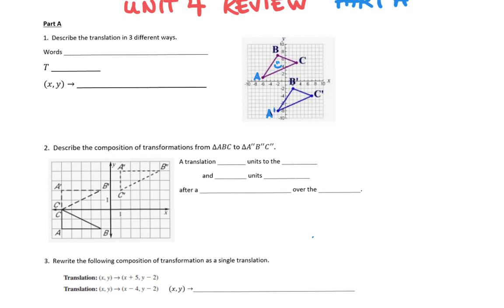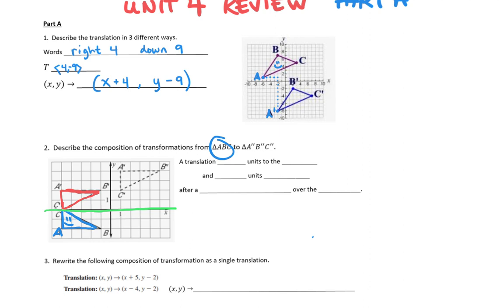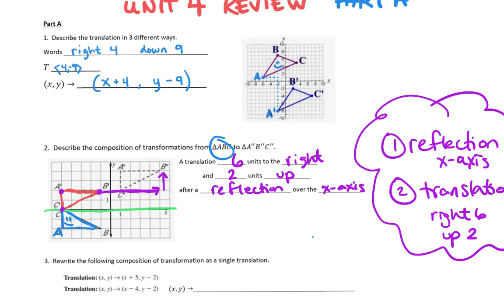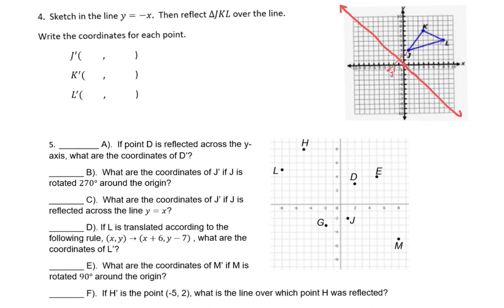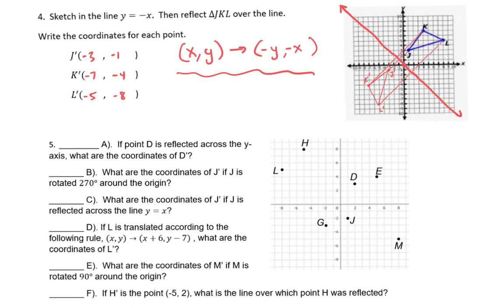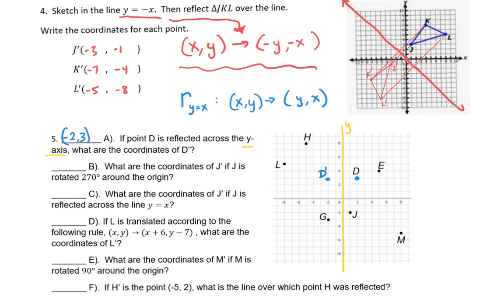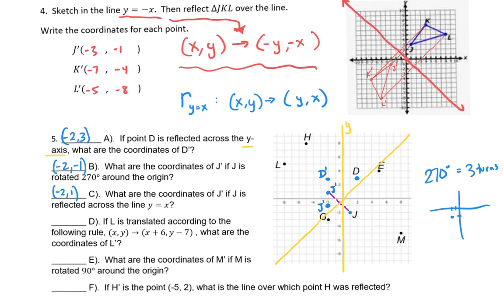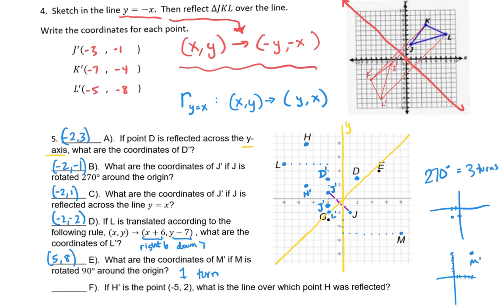Unit 4 test Review PartA.mp4